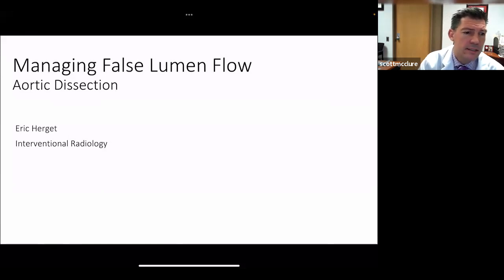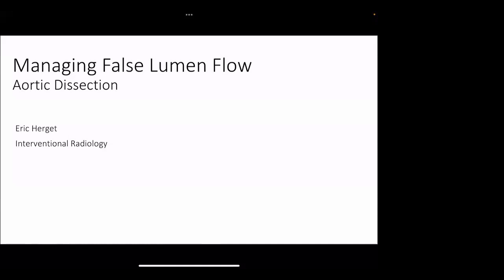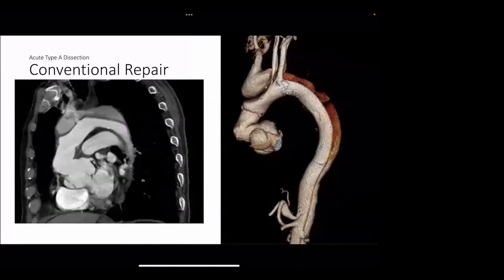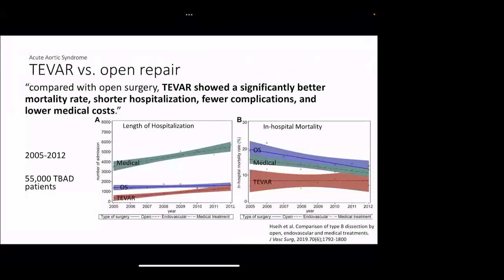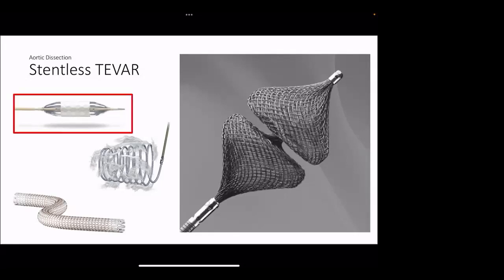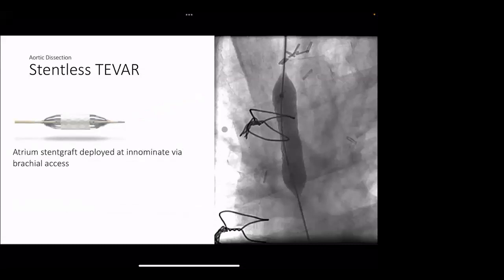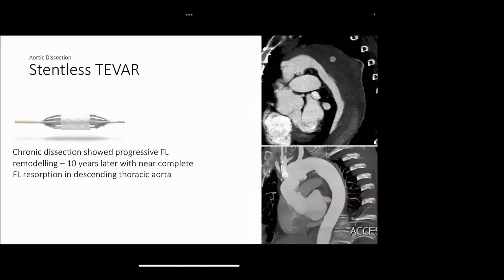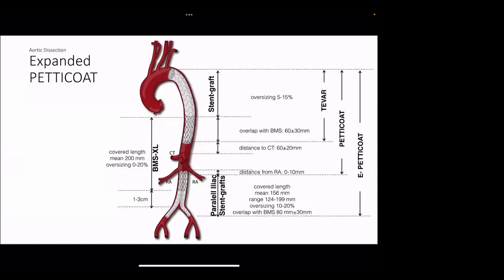Managing False Lumen Flow in Aortic Dissection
This Thoracic Aortic Rounds session features Dr. Eric Herget, Clinical Assistant Professor at the Cumming School of Medicine and Interventional Radiologist at Foothills Medical Centre. His presentation took place on March 25, 2022 in Calgary, Alberta.